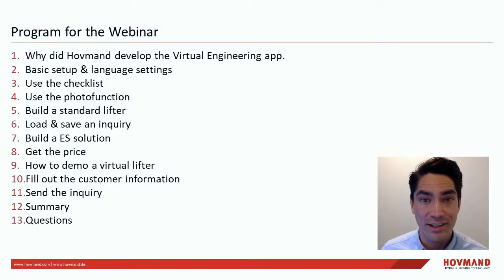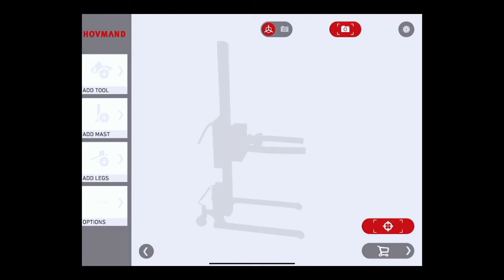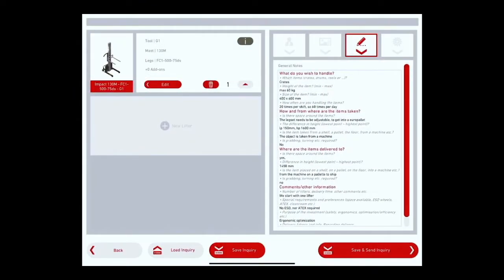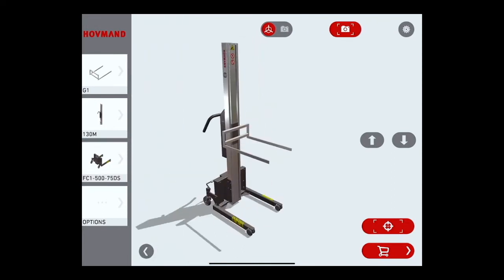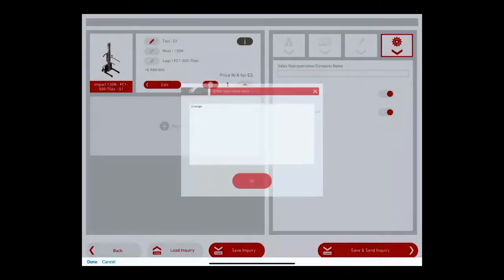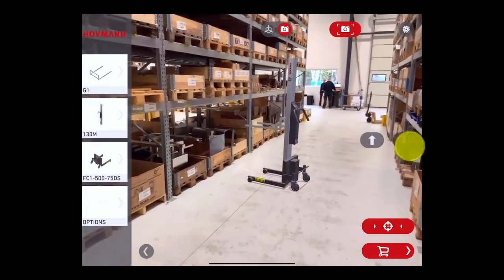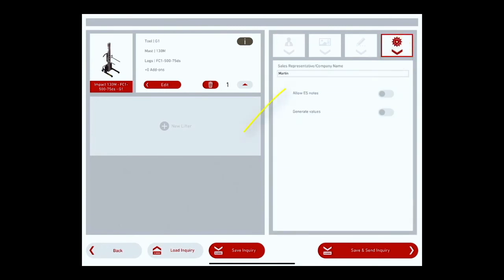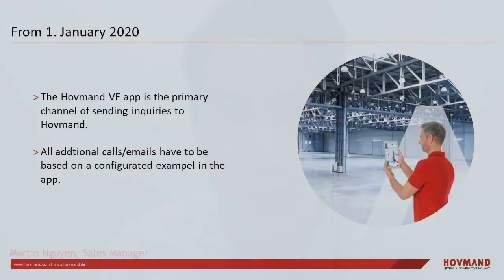Virtual Engineering App Webinar in English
In this recorded webinar we treat the following topics:

- Why did Hovmand develop the Virtual Engineering app 01:21
- Basic setup & language settings 02:37
- Use the checklist 04:27
- Use the photofunction 07:24
- Build a standard lifter 08:59
- Load & save an inquiry 10:35
- Build a ES solution 11:59
- Get the price 13:18
- How to demo a virtual lifter 14:27
- Fill out the customer information 17:38
- Send the inquiry 22:21
- Summary 23:58